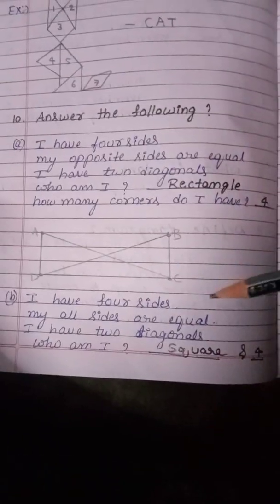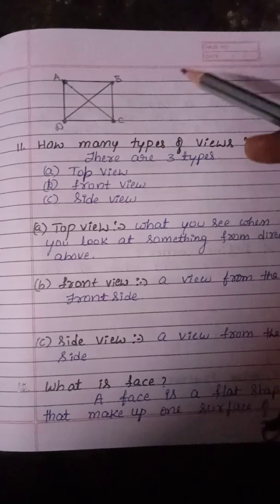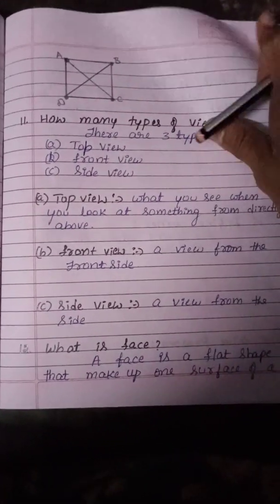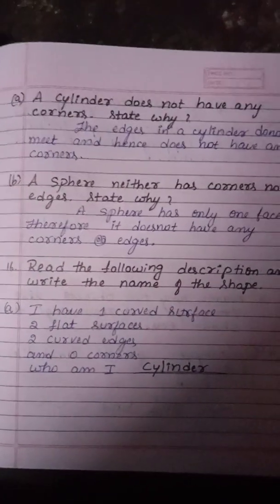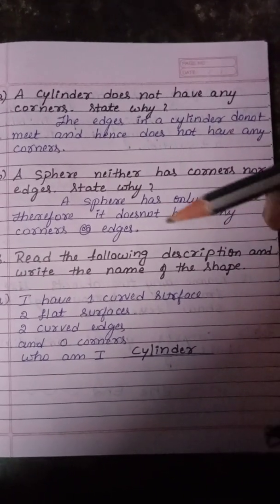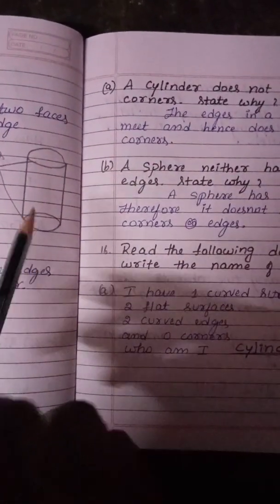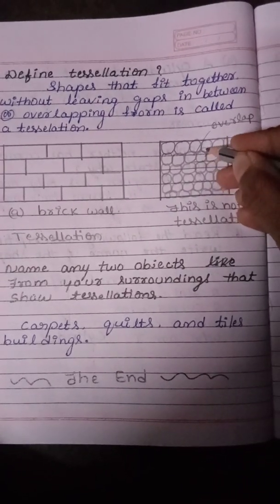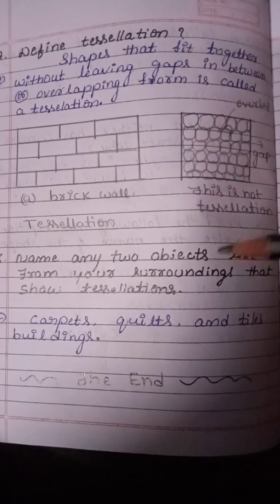Class 3 : tans, tangram, edge, tessellation